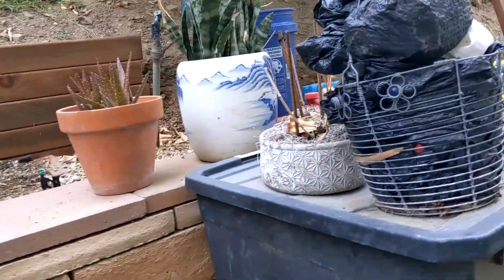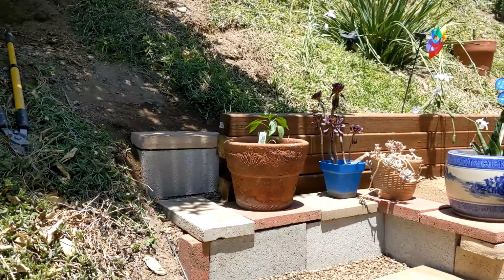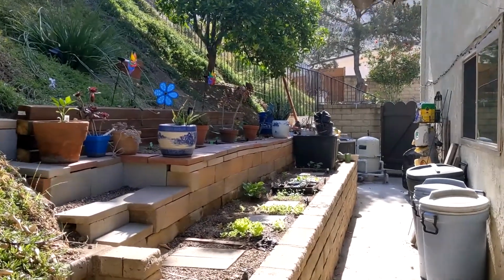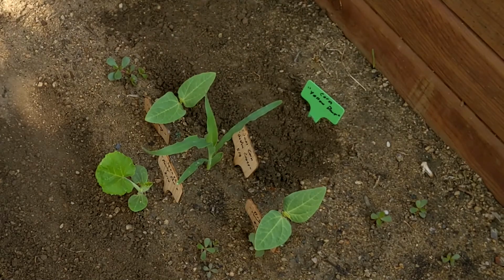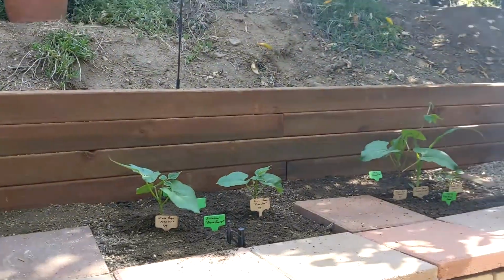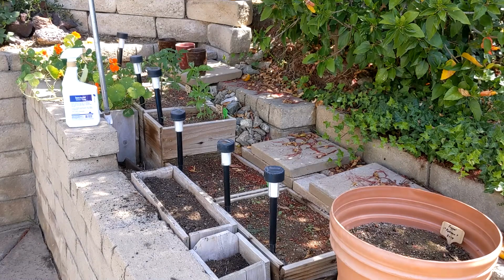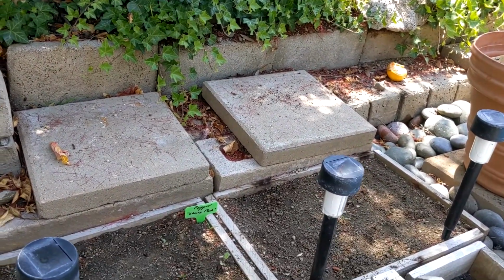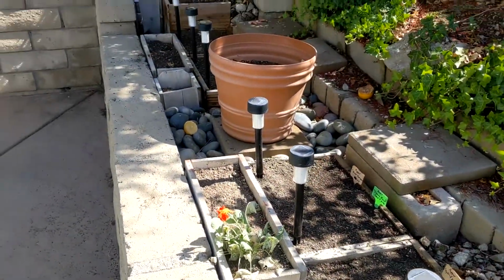Budget Garden S12E45 MidWeek Work Update 23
More daily updates, some hardscaping and garden bed cleanup plus some new sowing.

Also a careful excavation to see if I could figure out why none of the Dent Corn germinated.